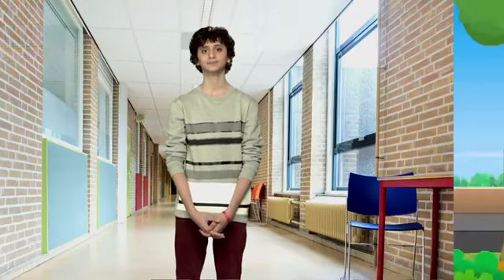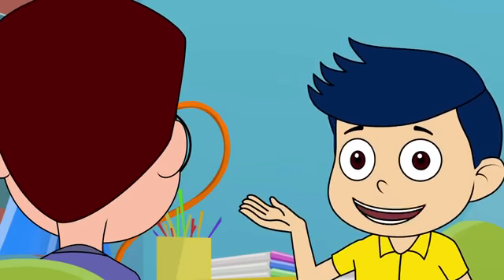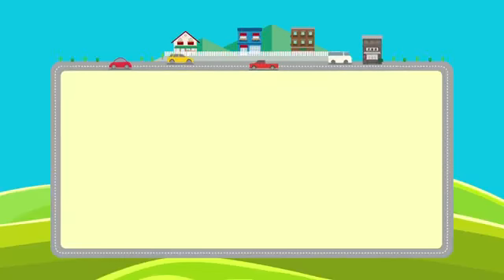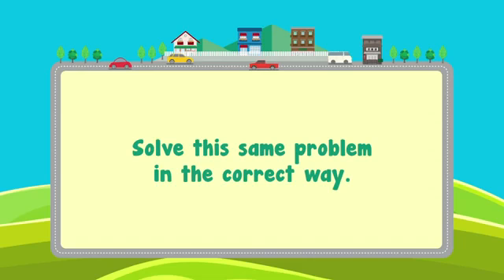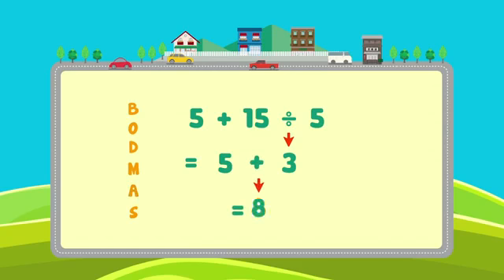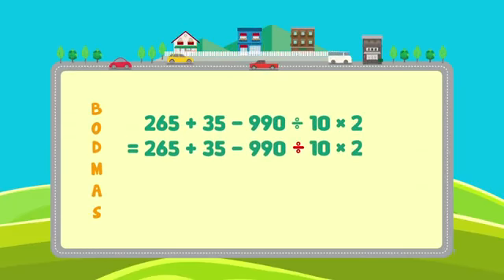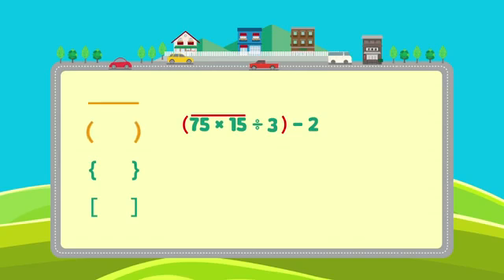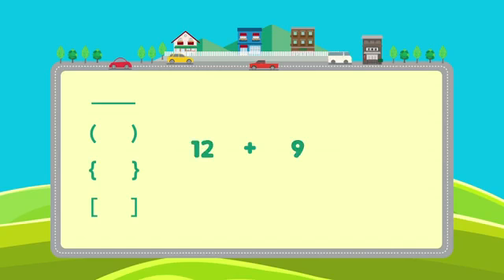Simplification of Expressions